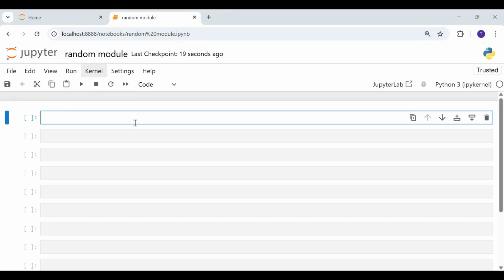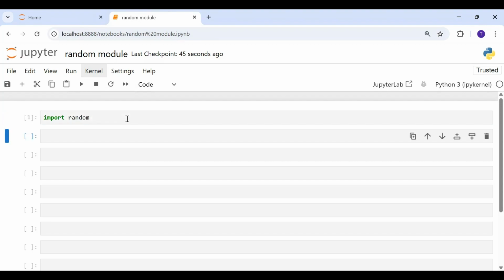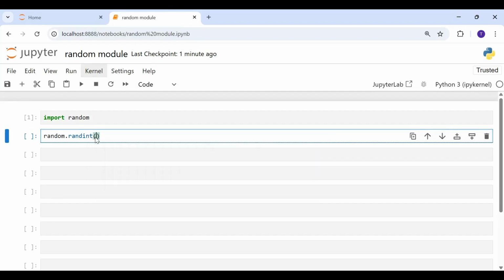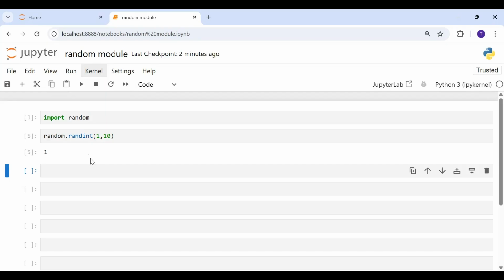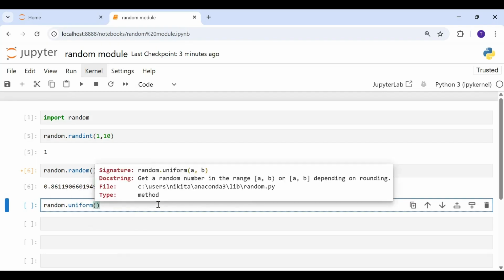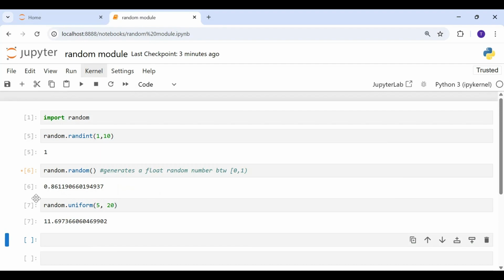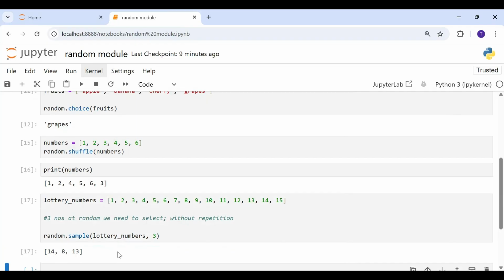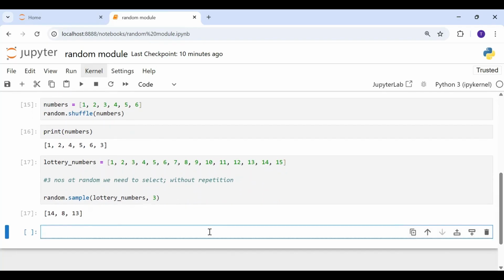37. Python random Module Explained | Generate Random Numbers & Shuffle Lists in Python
📌 Learn how to generate random numbers in Python with the random module! 🎲🚀

In this video, we explore Python’s built-in random module, which lets you generate random numbers, pick random choices from a list, shuffle lists, and much more! Whether you’re building games, simulations, or data science projects, this module is a must-know!

🔹 What You’ll Learn in This Video:
✔️ How to import and use the random module
✔️ Generating random integers and floating-point numbers
✔️ Picking random elements from a list (random.choice())
✔️ Shuffling a list randomly (random.shuffle())
✔️ Selecting multiple random items (random.sample())

🎥 Python Datetime Module - Handling Dates & Times (Coming Soon!)